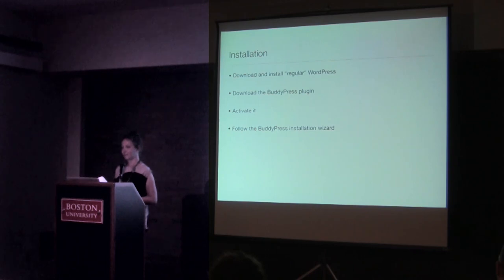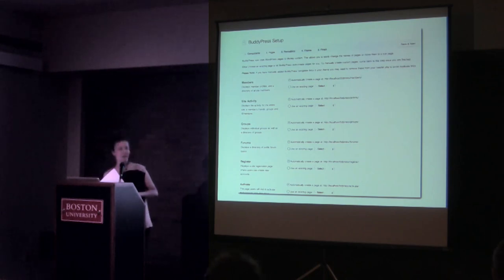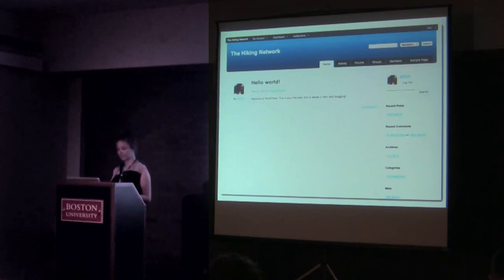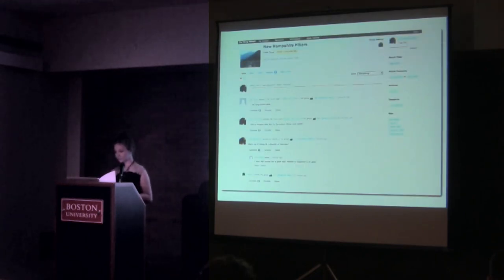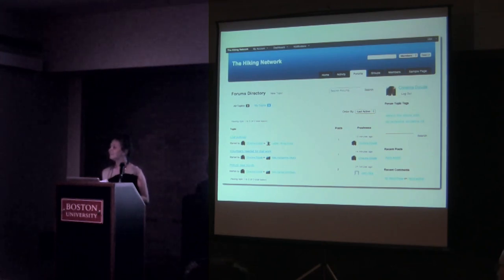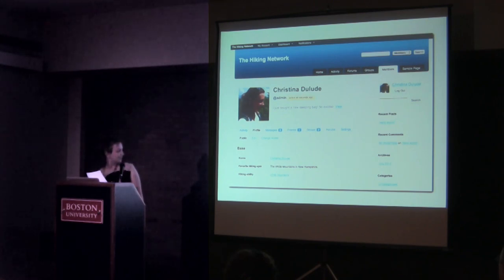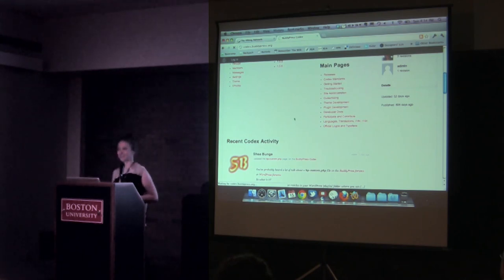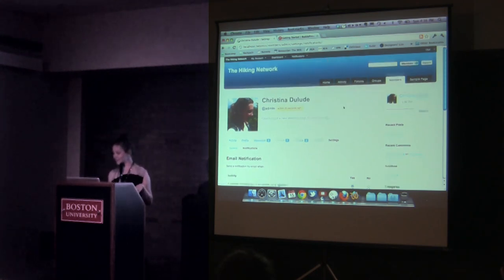201207 WCB Social Networking with BuddyPress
Presented by Christina Dulude • Multisite Track

BuddyPress is a social networking package built on WordPress. A plugin, it enables features such as user groups, discussion forums and private messaging. In this presentation, we'll discuss BuddyPress installation and configuration, as well as how BuddyPress can be extended with additional plugins. This presentation is an introduction to BuddyPress. Attendees who will benefit most are new to BuddyPress, but already familiar with WordPress.